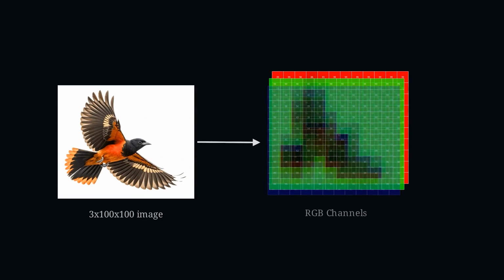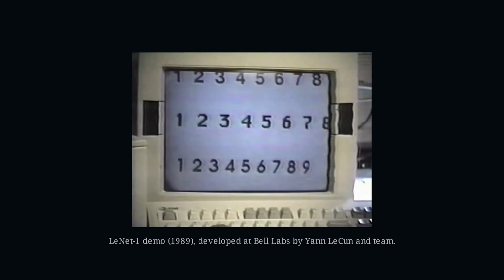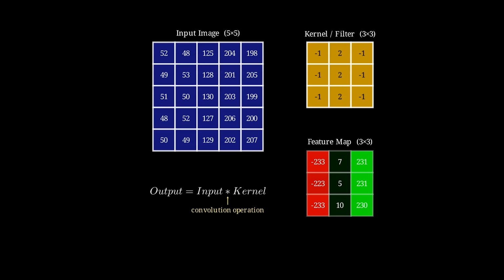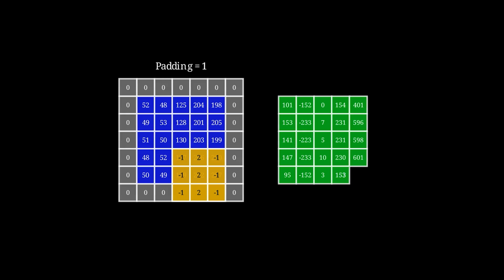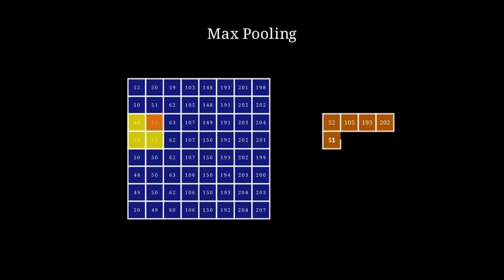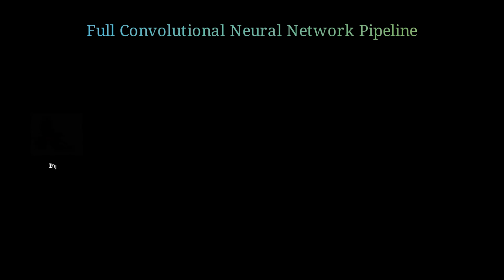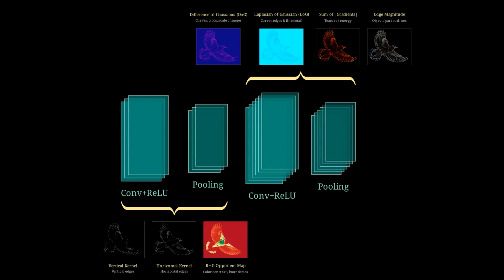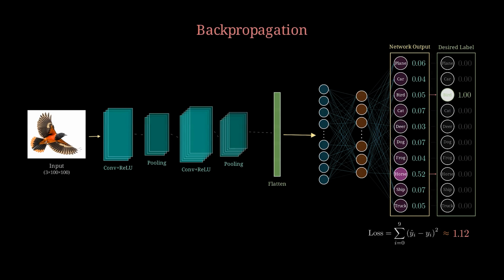How Convolutional Neural Networks Actually Work | Deep Learning Chapter 2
Convolutional Neural Networks are the heart of modern computer vision. They’re the reason machines can recognize faces, detect objects, drive cars, and even assist in medical diagnosis. But what makes CNNs so powerful, and why did they completely replace traditional neural networks for images?

In this video, I break it all down in the simplest, most visual way possible. You’ll see how CNNs process images differently by building the understanding of complex features.

Timeline:
00:00 Introduction
01:38 How Convolution Works
03:22 Pattern Detection, Activation & Pooling
06:54 From Features to Decisions (Fully Connected Layers)
09:18 Conclusion

Welcome to Midnight Tech!
This channel explores AI and robotics through clear, visual explanations. I break down fundamental concepts, dive into how they work, and bring them to life through code and real projects.
From understanding neural networks to building intelligent systems, everything here is designed to make complex ideas simple... and beautiful.